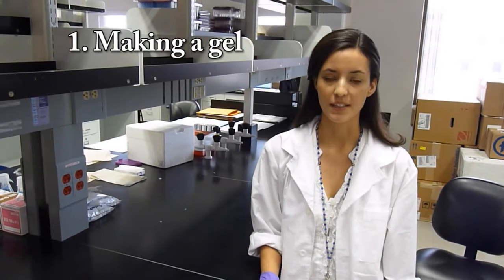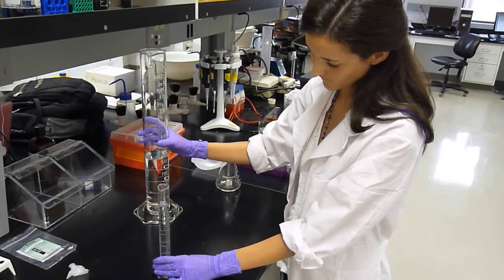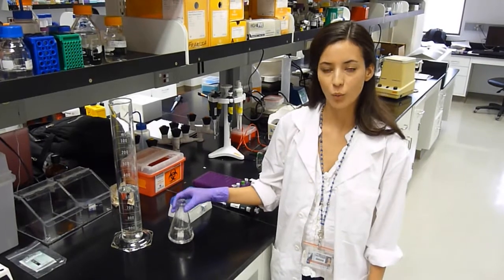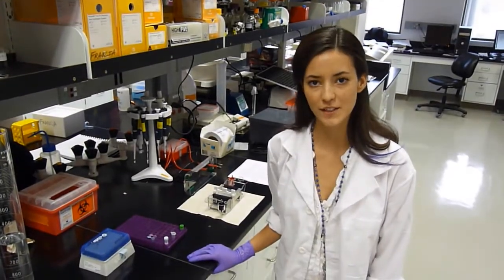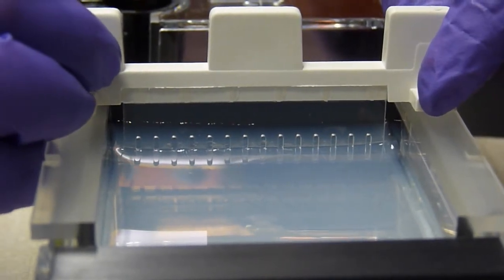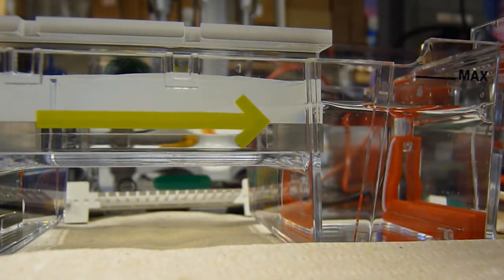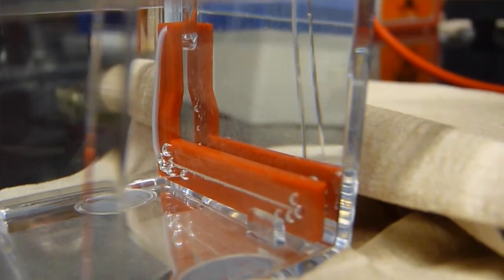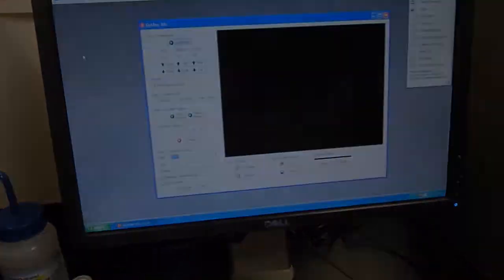Mini Agarose Gel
Natzidielly teaches us how to make, run, and scan a mini agarose gel.